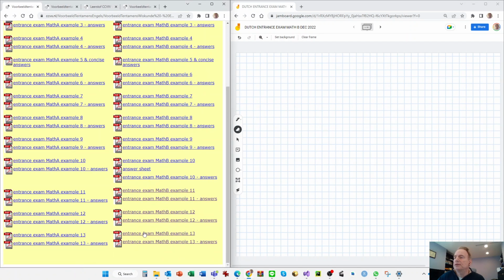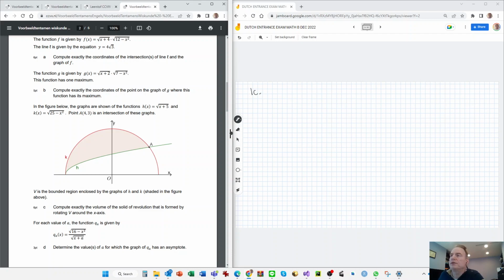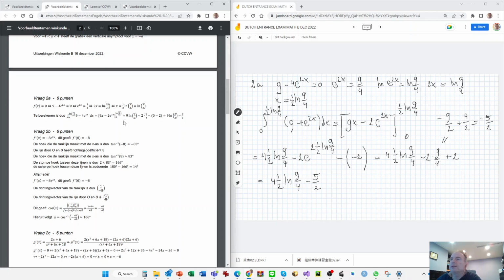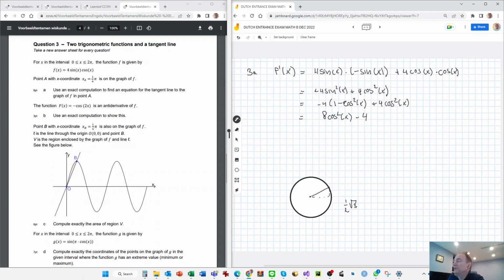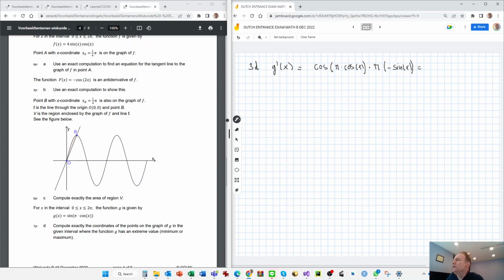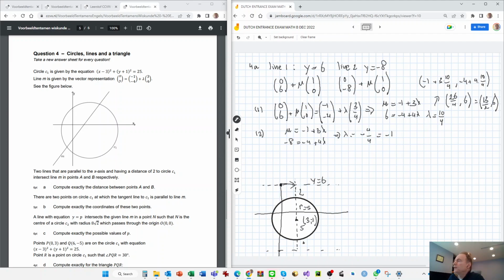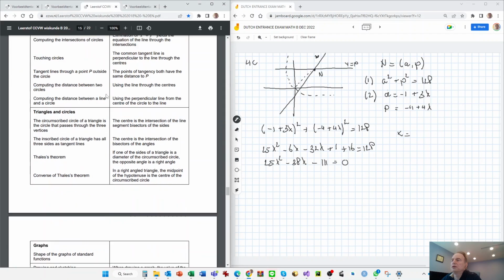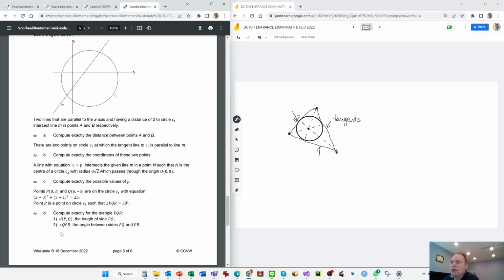Dutch Central Entrance Exam Math B 2022-12-16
Grinding through the english version of the Dutch Central Entrance Exam Math B held Dec 16, 2022. It's for people that did not go through VWO 6 but still need Math B grades required for university entry in most STEM fields in the Netherlands. It's a long ride (probably will speed it up for next exams) since I did not prepare for it first but hope you find it useful if not to get a good sleep!